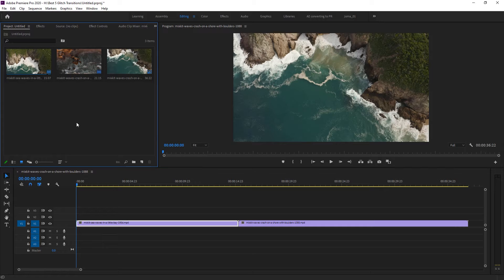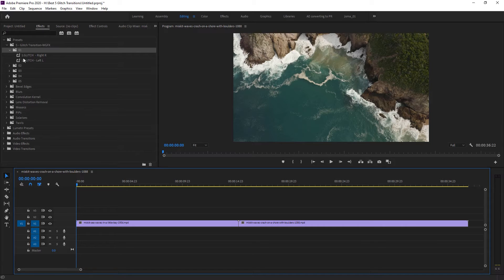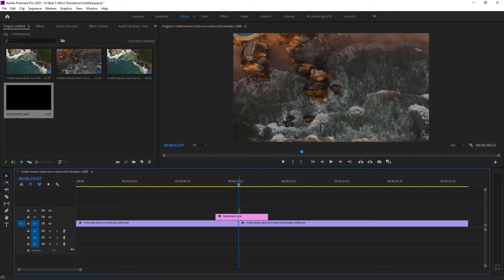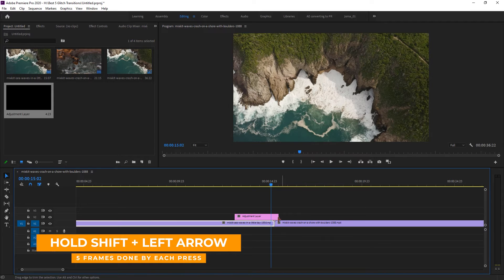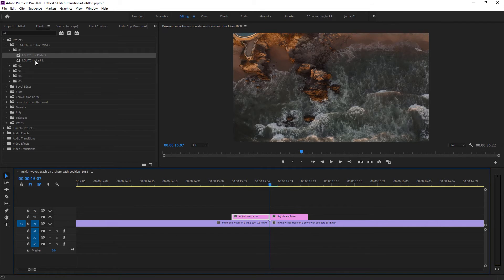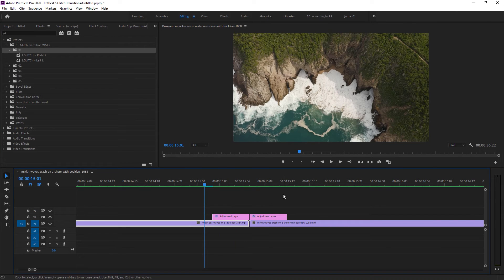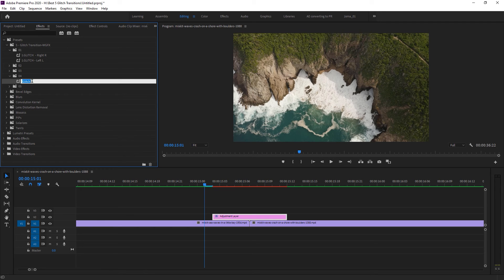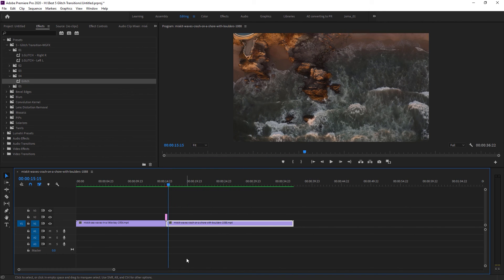Glitch Transitions for Adobe Premiere Pro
In this video, I will showcase "Glitch Transitions" which are a part of my 100 seamless transitions.
If you want to save time and elevate the quality of your video editing, you can check out my full 100 transitions pack, which I have linked below.